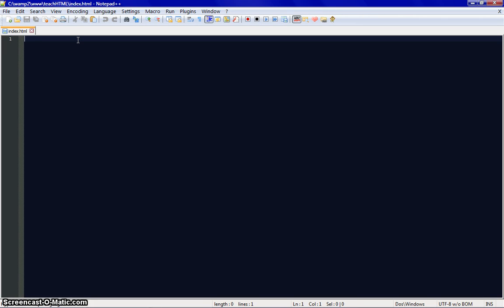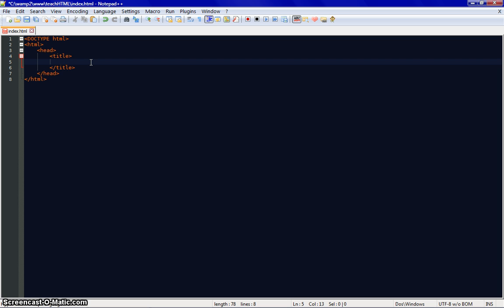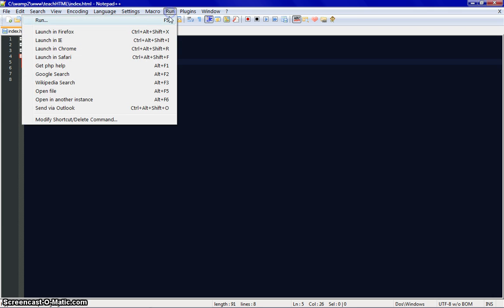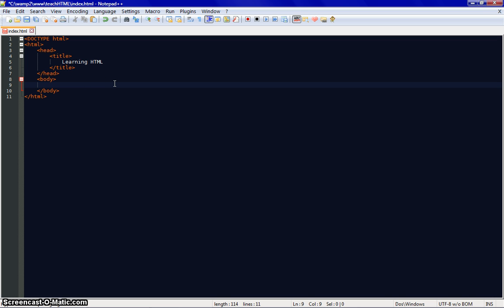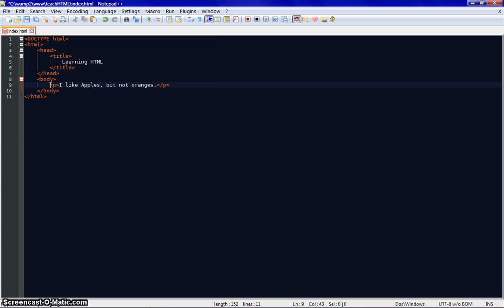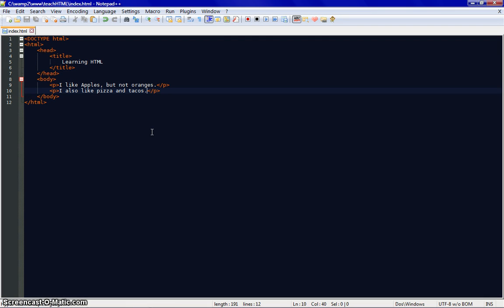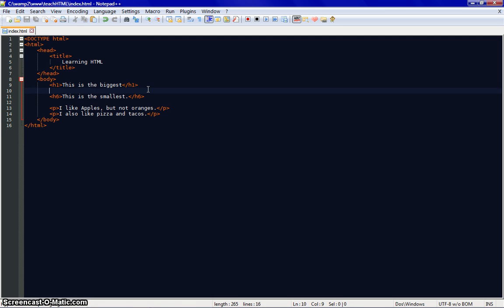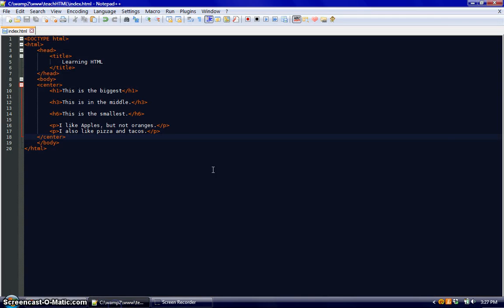Learn HTML episode 1: tags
In this episode we learn the basics of HTML.